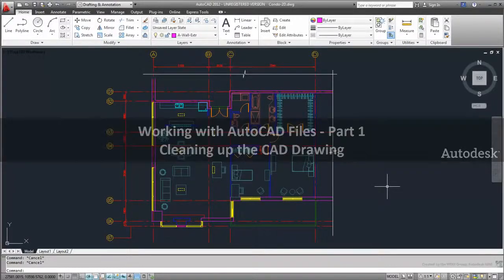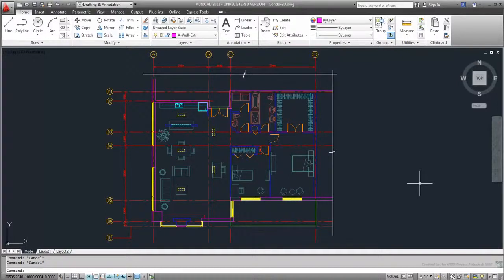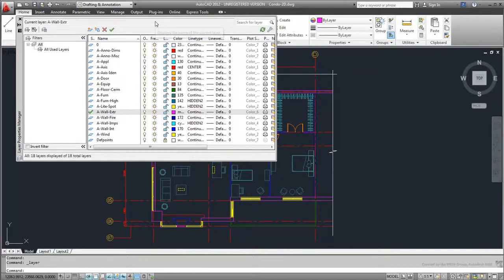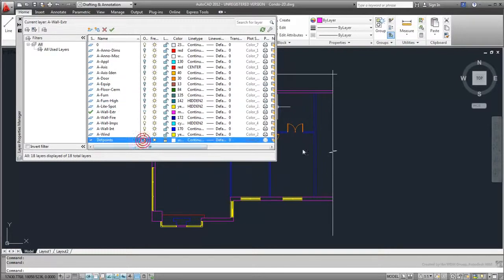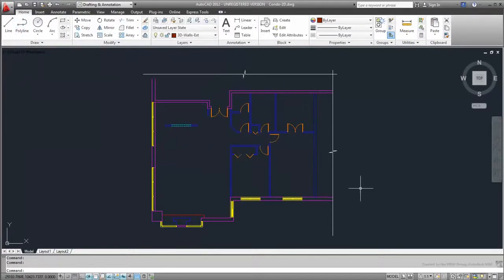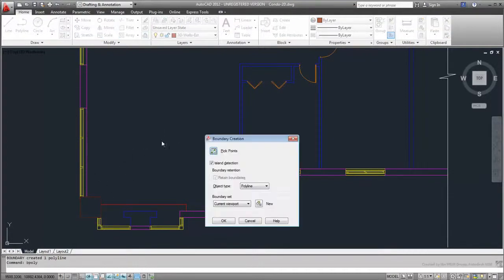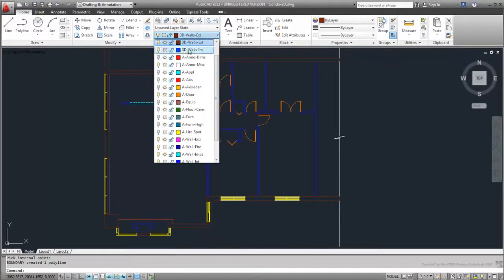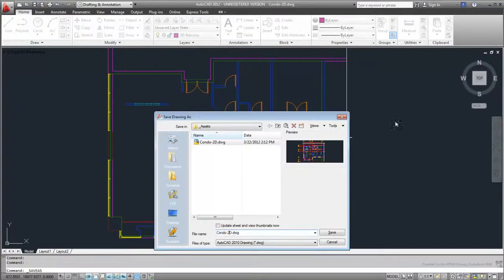Working with AutoCAD Files Part 1 Cleaning up the CAD Drawing _Uploaded by Graphic World co